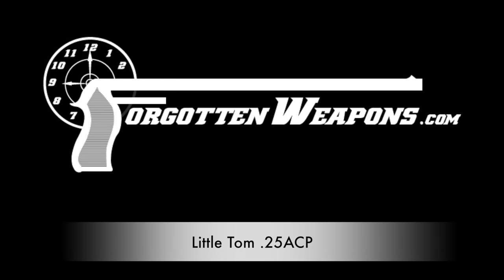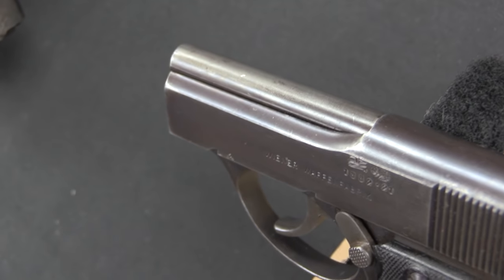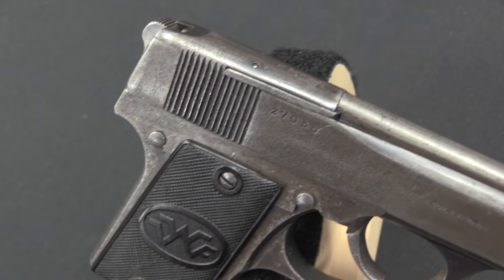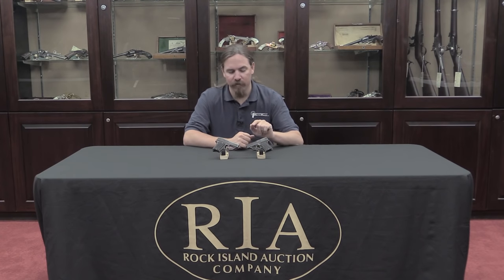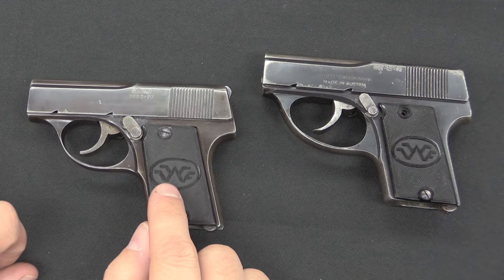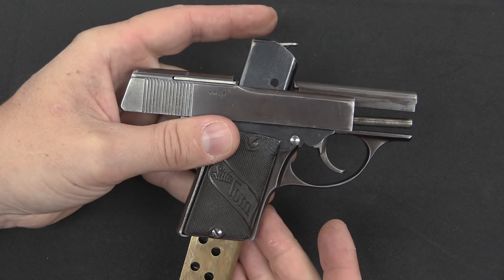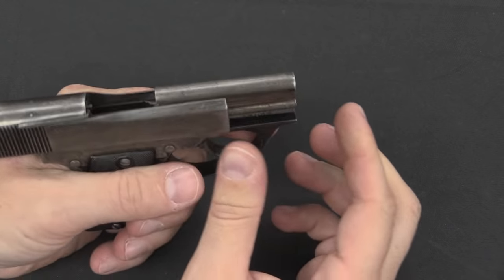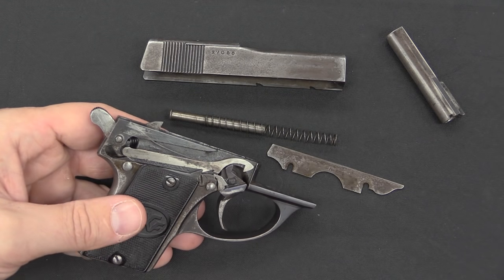Little Tom: the World's First DAO Automatic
The Little Tom pistols designed by Alois Tomiška are notable for two particular features: their unusual reloading system and for being the first commercial DAO automatic pistols. Made in both .25ACP and .32 ACP in the 1920s (the .25 versions are much more common than the .32s), these beat out the Walther PP as the first double-action automatics. Unfortunately for Tomiška, they would not prove to be nearly as popular as the Walthers, and total production was about 35,000 guns. Alois Tomiška would go on to work for the CZ factory, where he would have a hand in development of the CZ22/24/27 pistols as well as other projects.